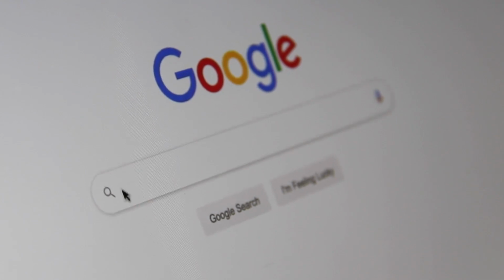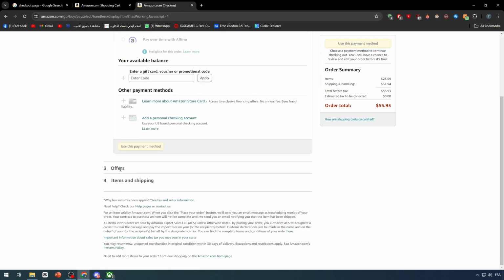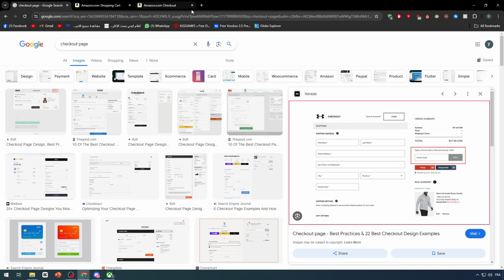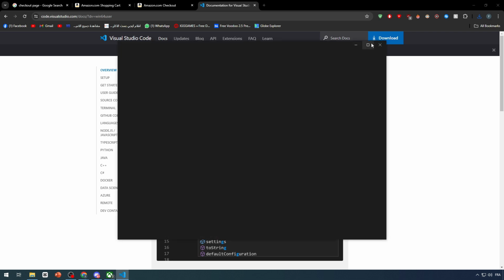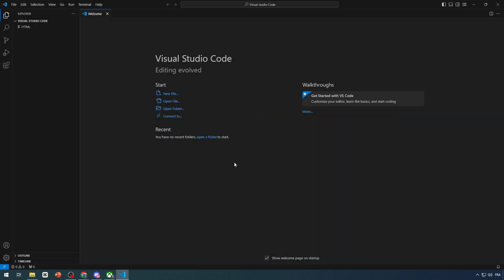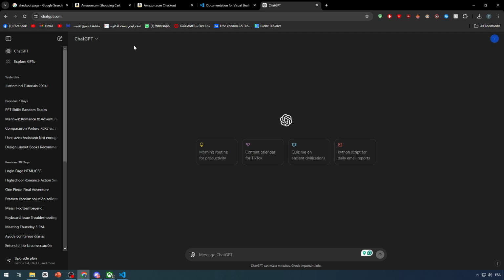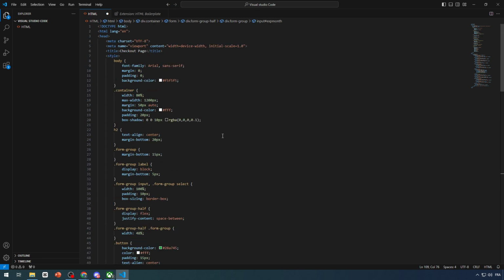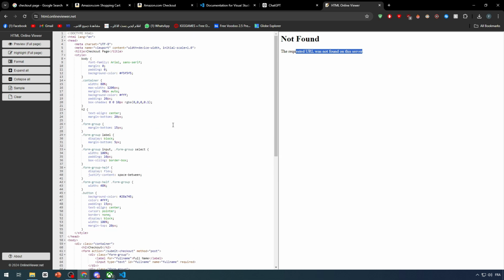How To Create a Checkout Page in HTML ! (Full Tutorial)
Today we talk about create a checkout page in html,checkout page,checkout form in html